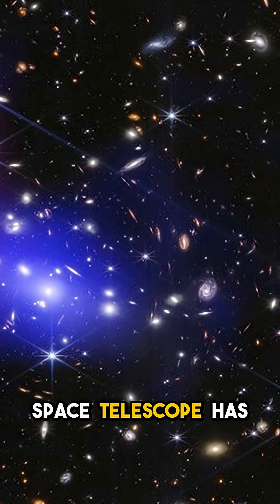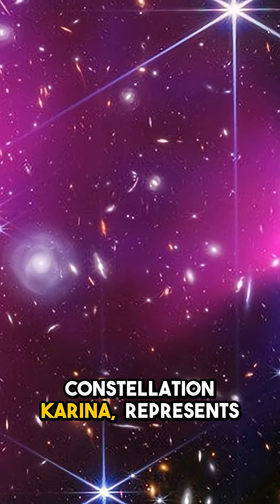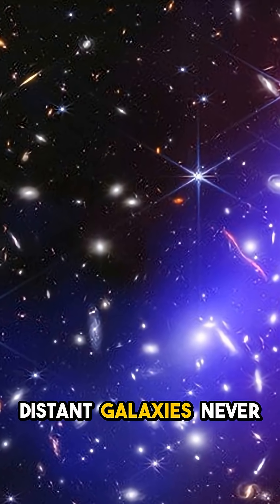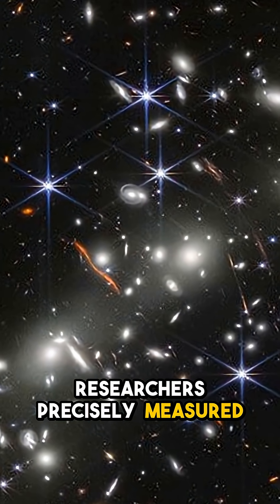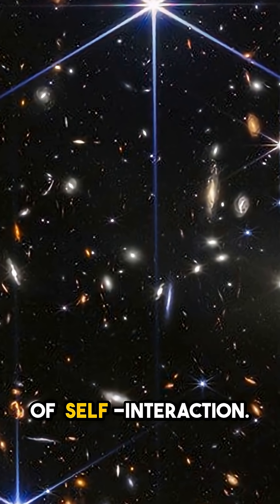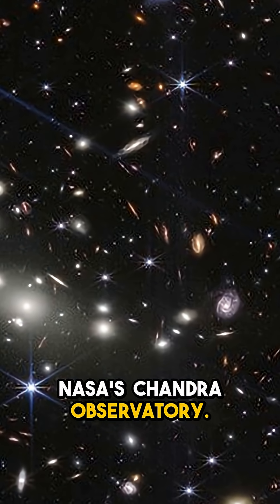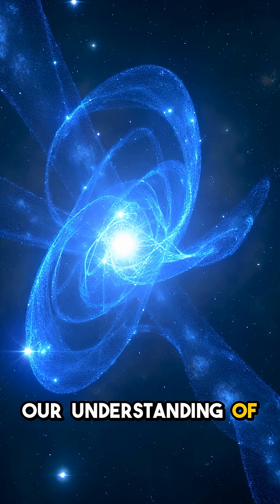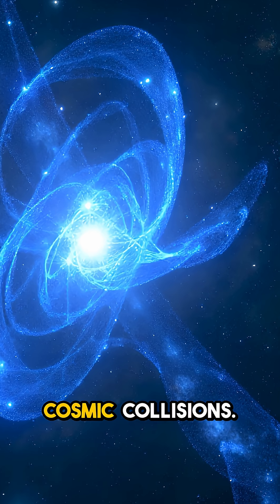NASA Webb Telescope Reveals Secrets of Bullet Cluster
The powerful James Webb Space Telescope has peered deep into the Bullet Cluster, uncovering new insights about this iconic cosmic collision.